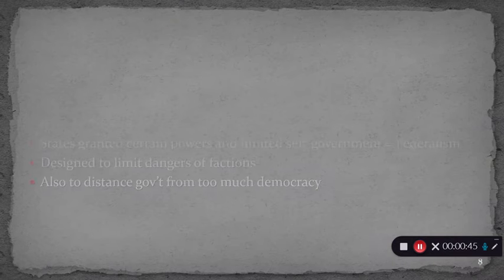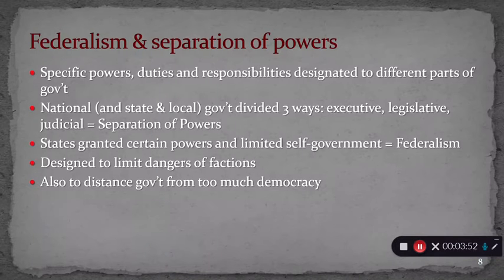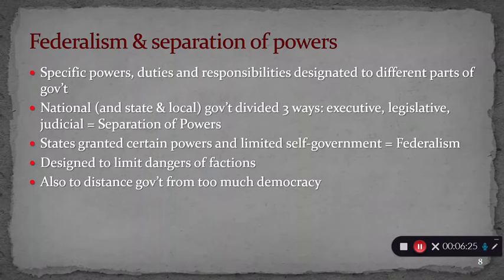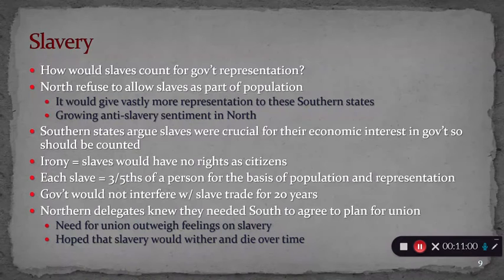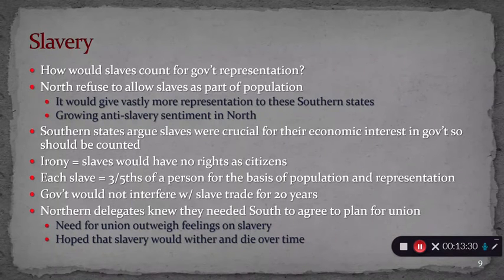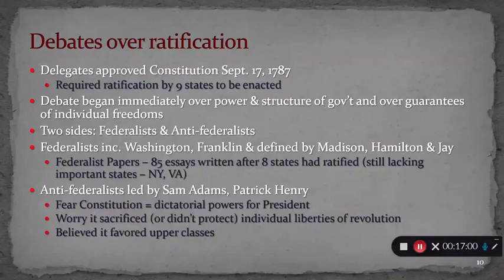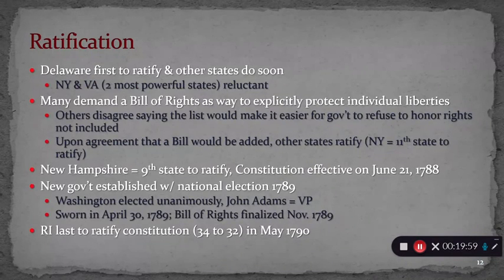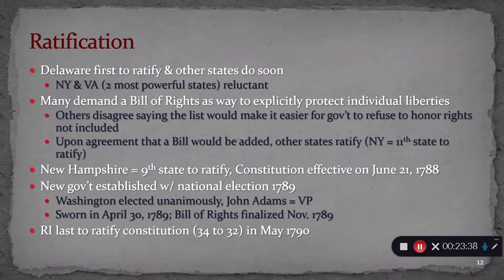Selby recorded lecture Constitution 2 SD Small WEB MBL H264 900